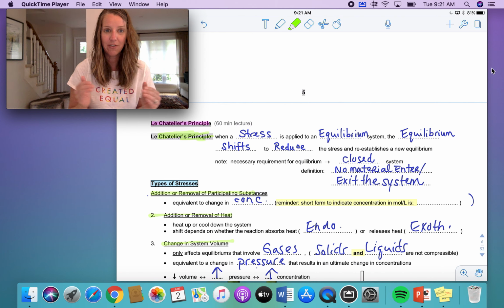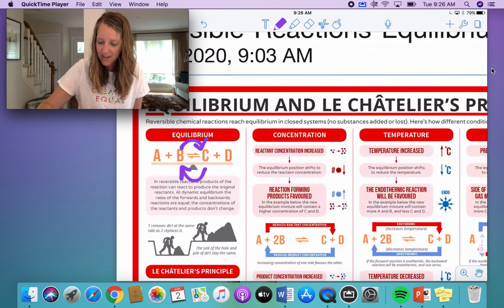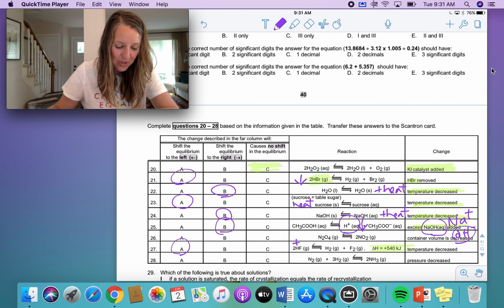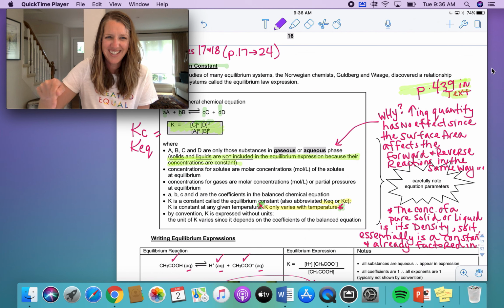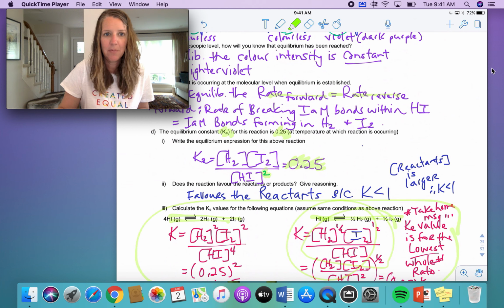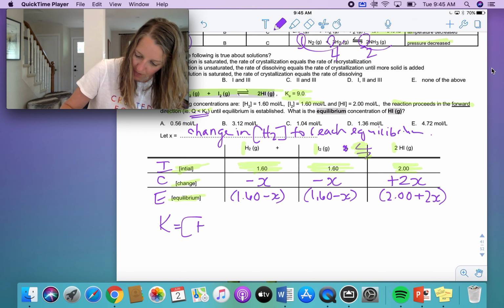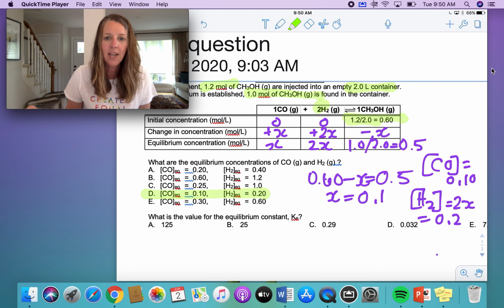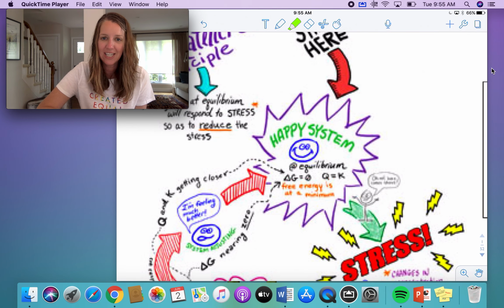Unit 4 Equilibrium Review (SCH4UI, Rowlandson)